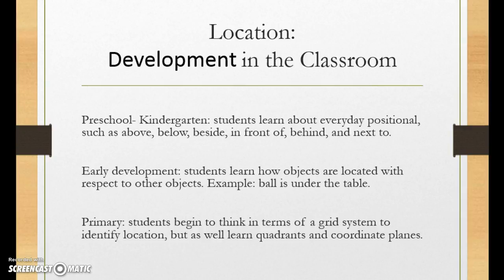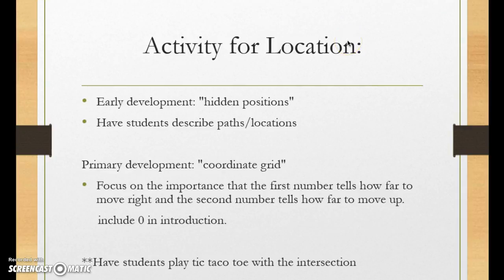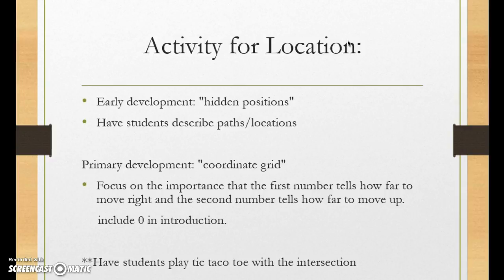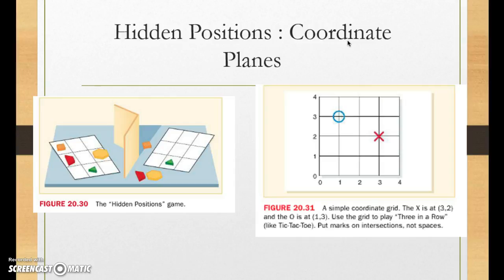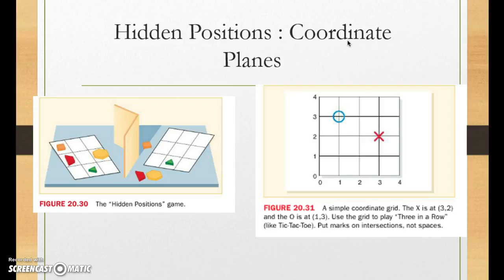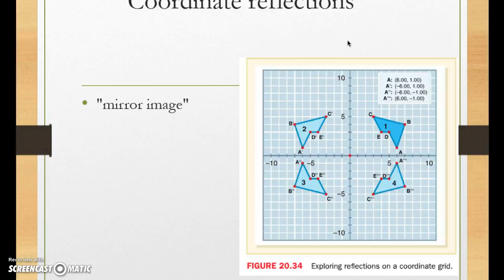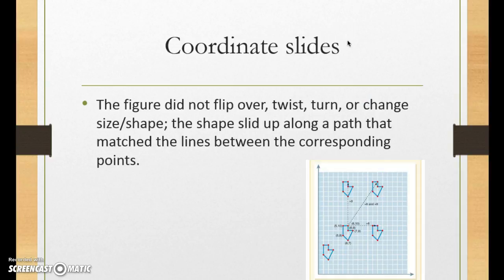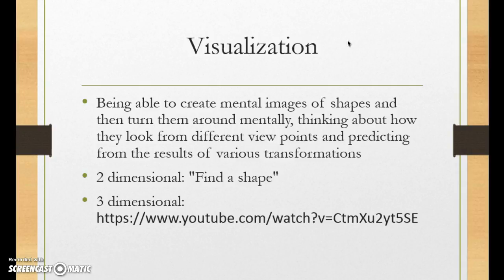Location and Visualization